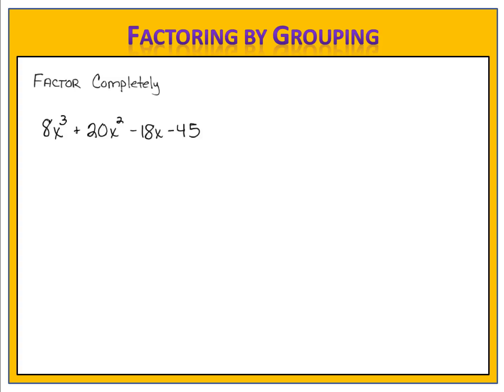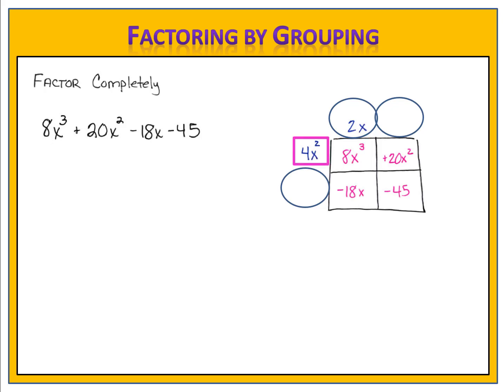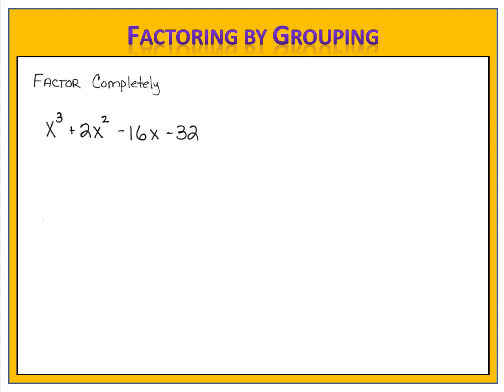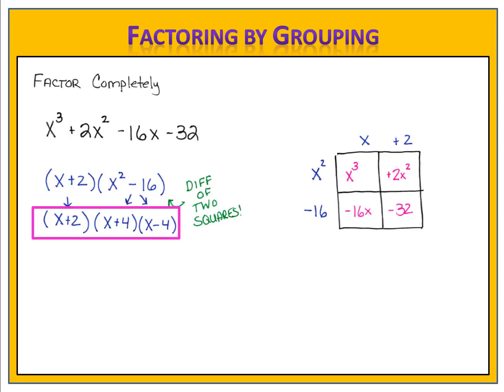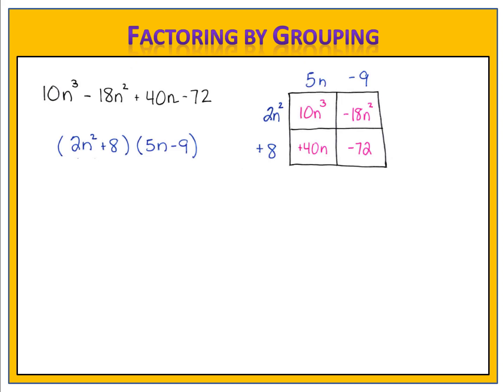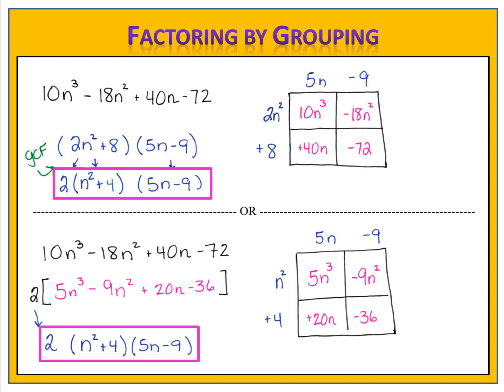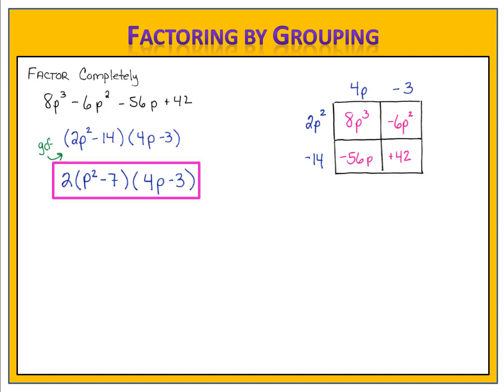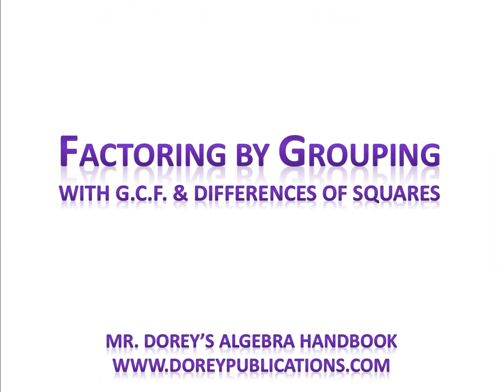Factor by Grouping Part 2 (with GCF & Diff of Squares)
Learn how to factor by grouping using a grid (area model).